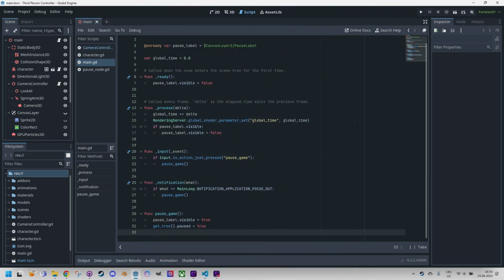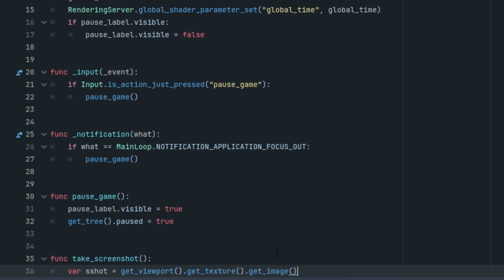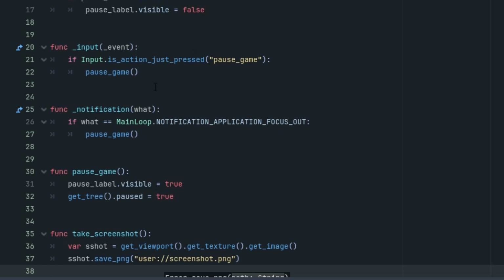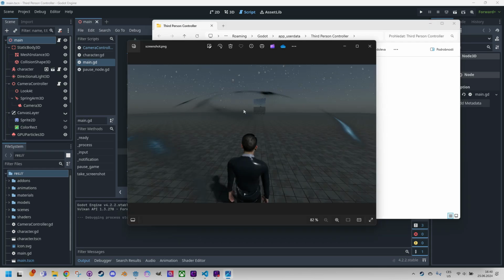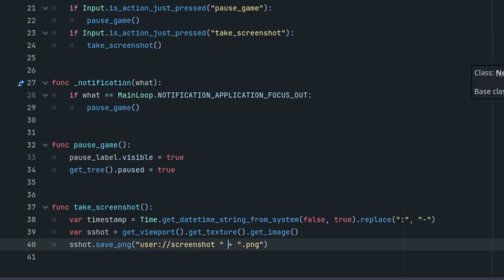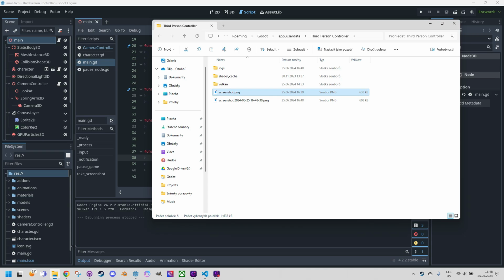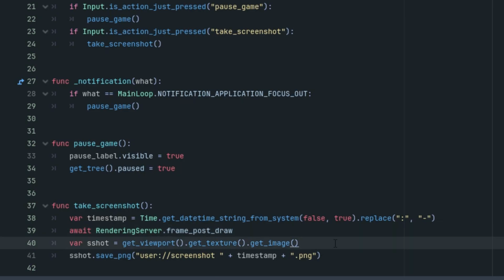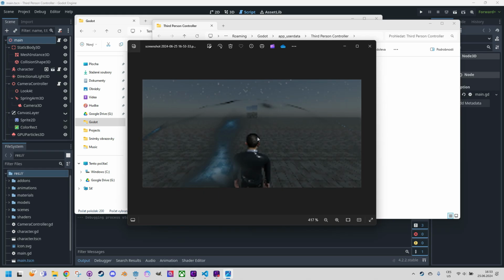Take screenshots in your Godot game (quick tutorial)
Hi everybody! Would you like to know how to easily create a screenshot in your game using the Godot Engine, whether it's a 2D or 3D game? In this short video, I'll show you how.